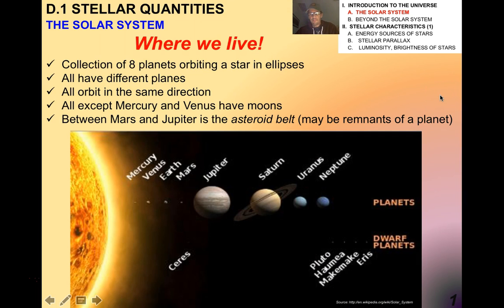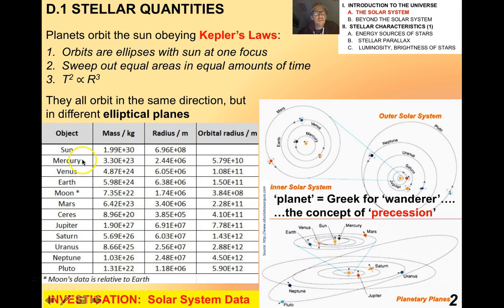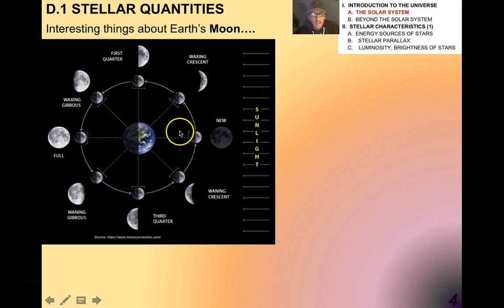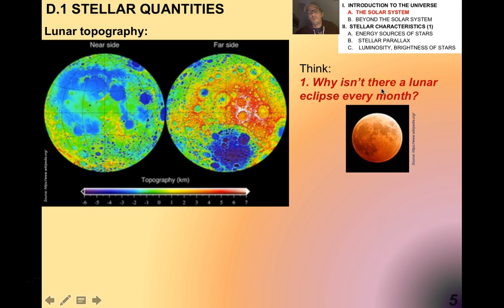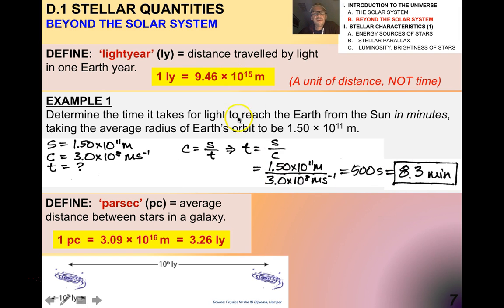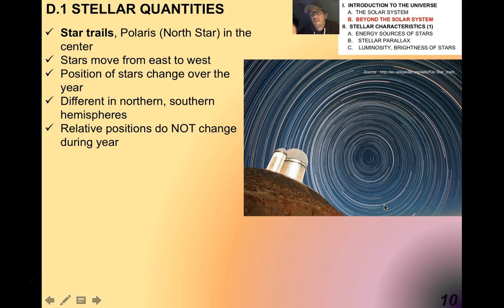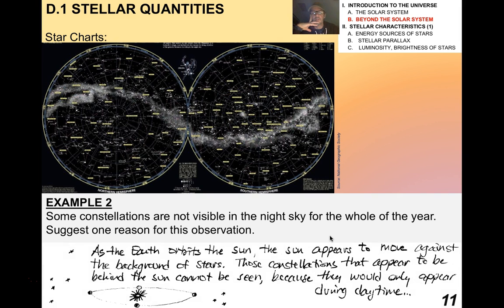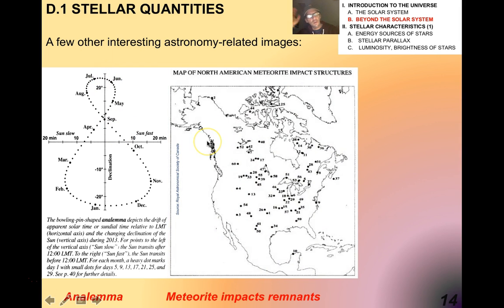D.1.1 The Solar System and Beyond (1-14)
IB Physics lecture on characteristics of planets and other objects in the solar system, as well as the galaxy and beyond. This is an introduction to Option D (Astrophysics).